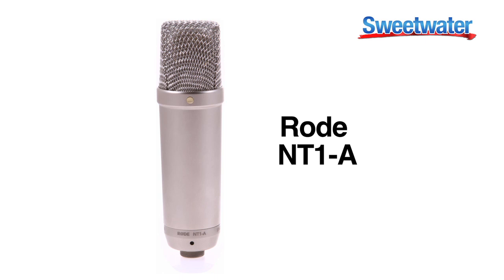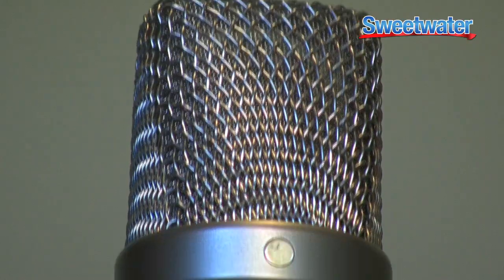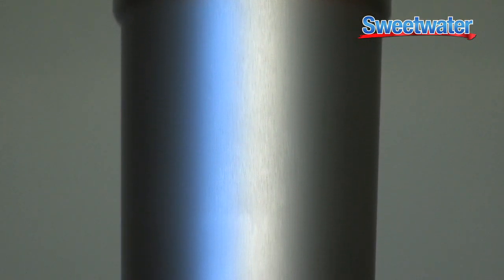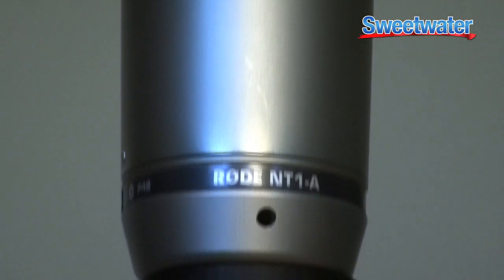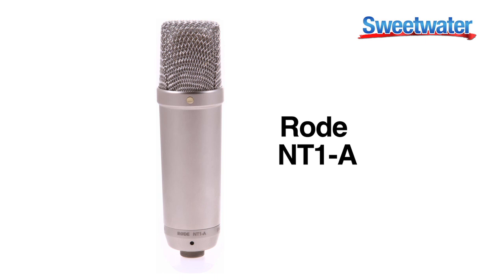Rode NT 1 Condenser Microphone Overview - Sweetwater Sound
Sweetwater Sales Engineer Kenny Bergle gives an overview of the Rode NT 1 condenser microphone. Enjoy the video, then learn more about the NT 1 right here: